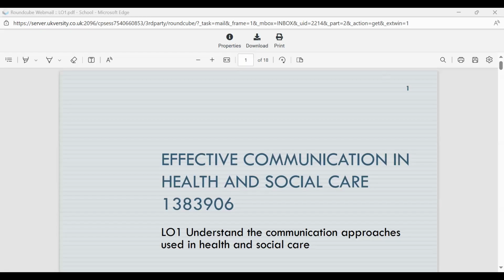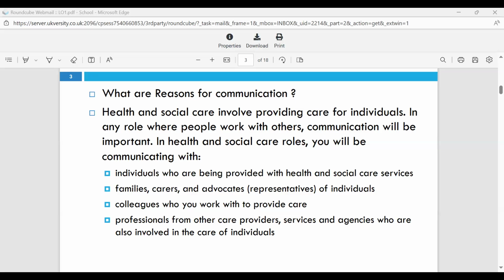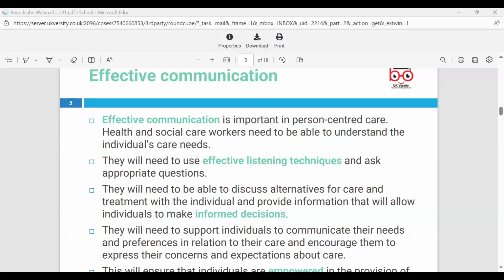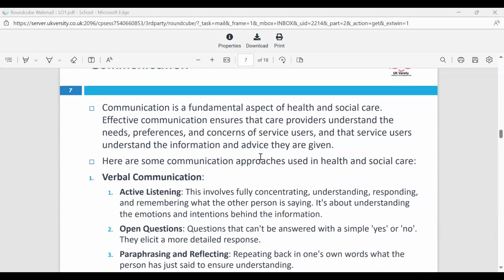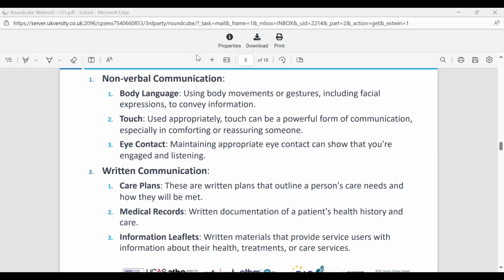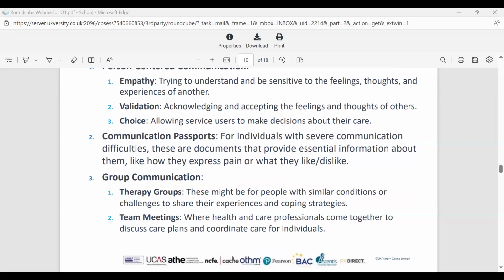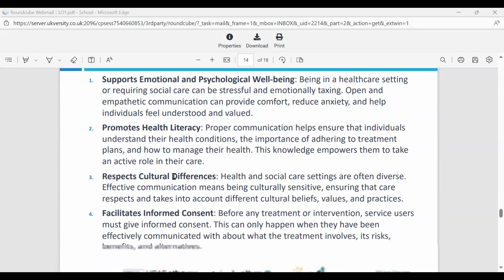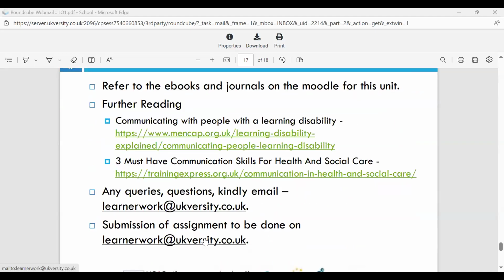Ascentis Nursing-Unit-Effective Communication in Health and Social Care-LO1-(SK)